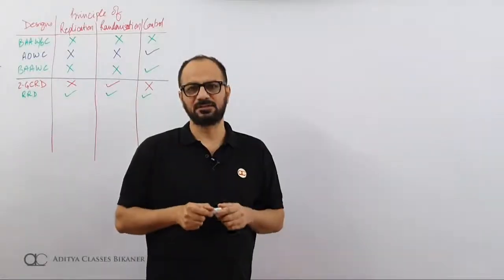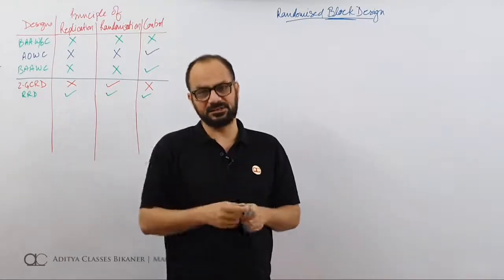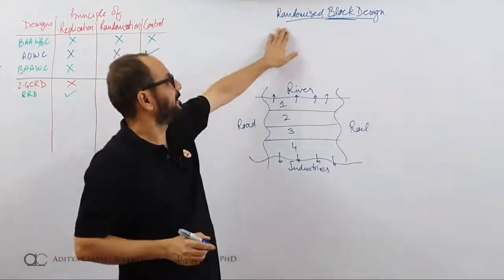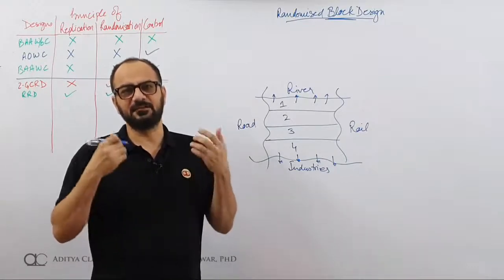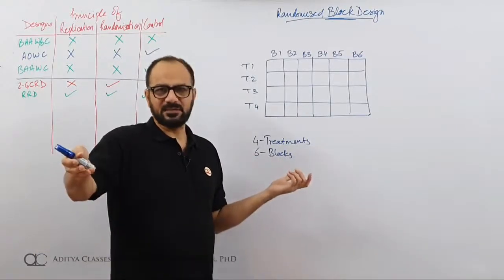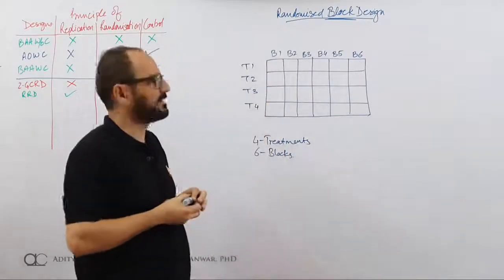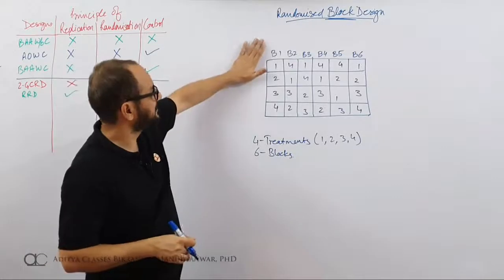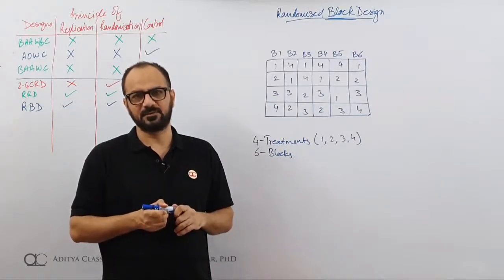RM-14 | Randomised Block Design (in Hindi) | RB Design | Formal Experimental Research Design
In this video we discuss Randomised Block Design (RB Design) in the Formal Experimental Research Designs.